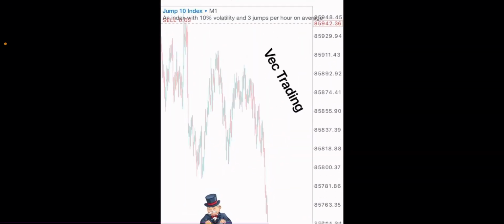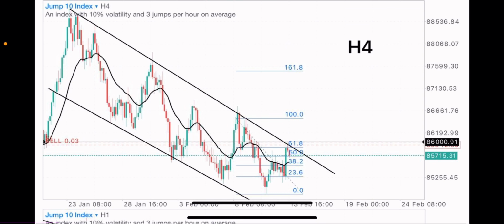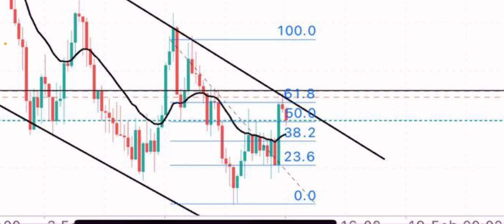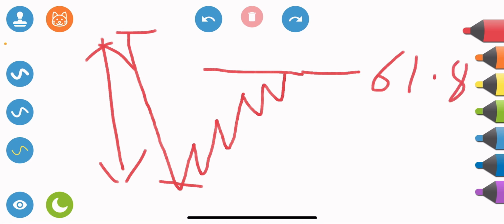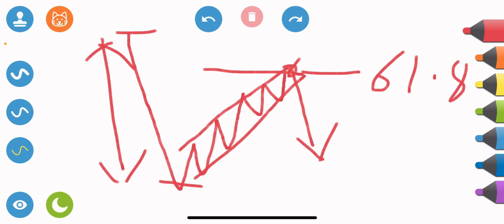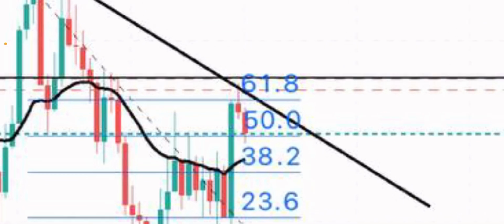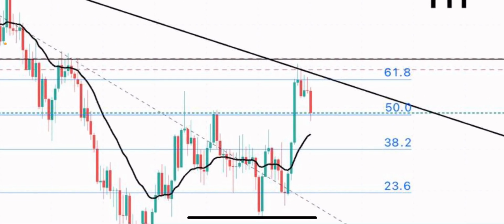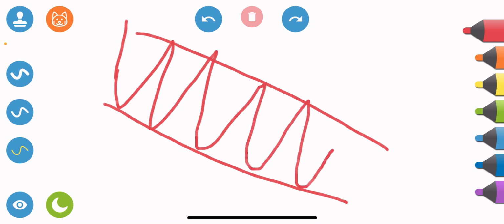LIVE TRADING VOLATILITY MARKET ||PRICE ACTION 99.9% WINNING STRATEGY